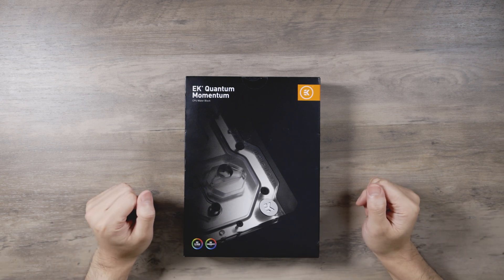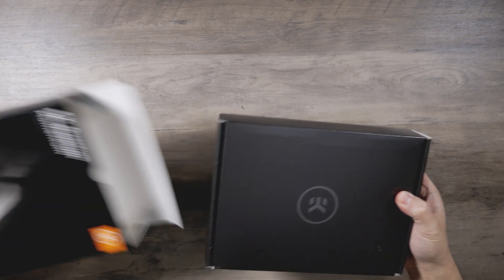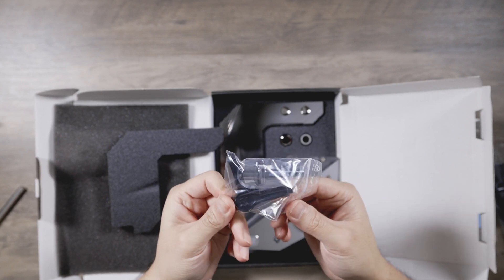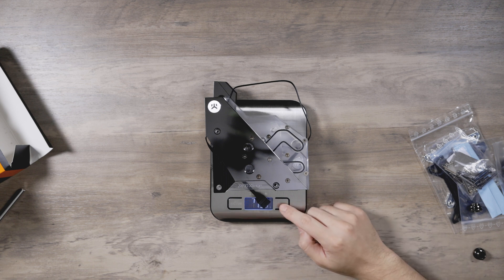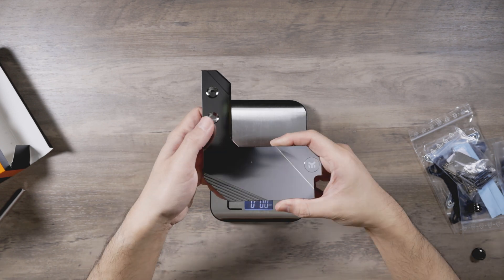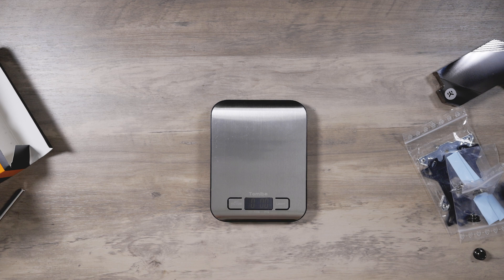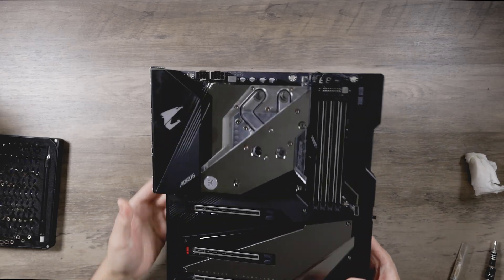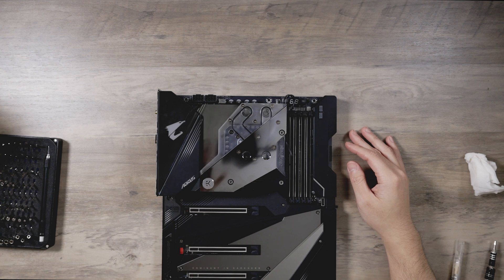EKWB Z490 Aorus Xtreme Quantum Monoblock. First Magnitude based monoblock for LGA 1200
Unbox, overview, and brief installed look at the EKWB Z490 Aorus Xtreme Quantum Monoblock. Monoblock is EK's first magnitude based monoblock, meaning the cpu cooling internals are from the magnitude line of cpu blocks. Being a "magnitude" product build quality and materials is also stepped up.

EKWB EK-Quantum Momentum Aorus Z490 Xtreme Monoblock

My Camera Gear:
Canon R5
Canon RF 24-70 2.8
Canon RF 50 1.2
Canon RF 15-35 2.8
EdelKrone Headone
EdelKrone Headplus
EdelKrone Slider v2
Edelkrone Jibone
Edelkrone Pan Pro
Manfrotto 502 Video head
Benro A373 tripod